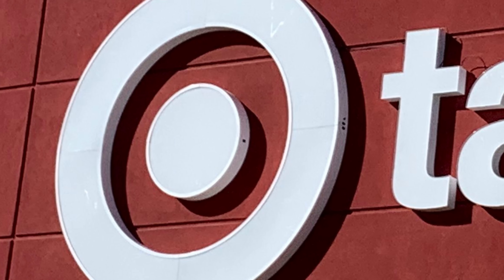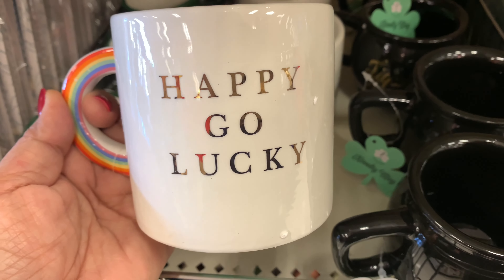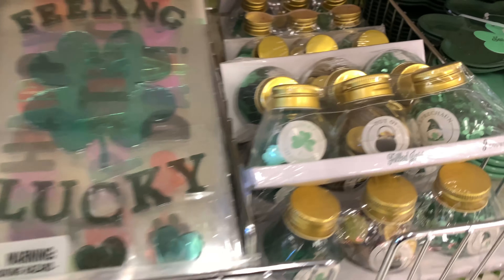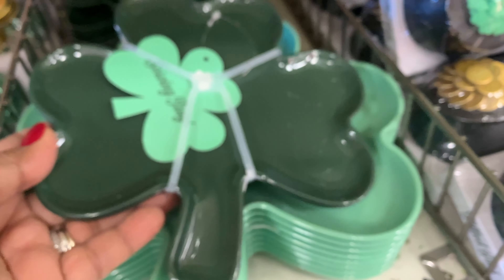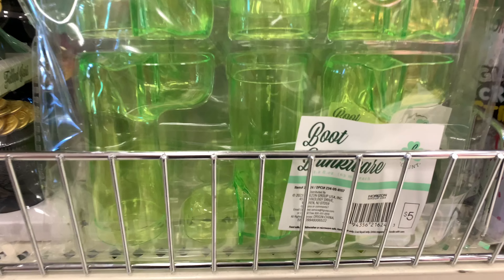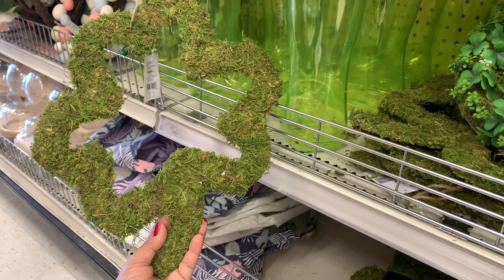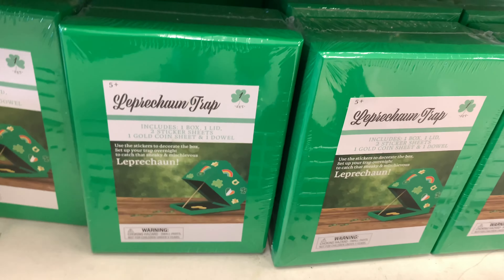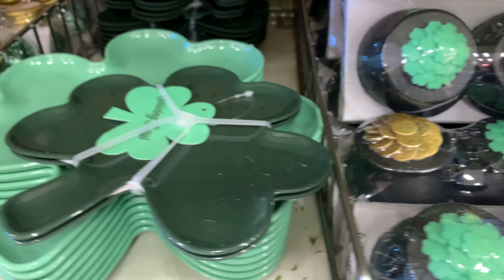Target St Patrick’s Day Items at the Dollar Spot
Hi guys!  Thank you so much for stopping by!